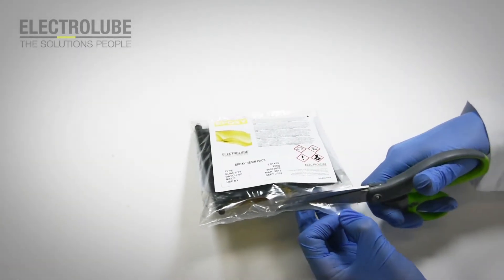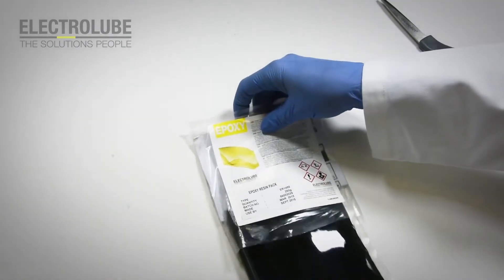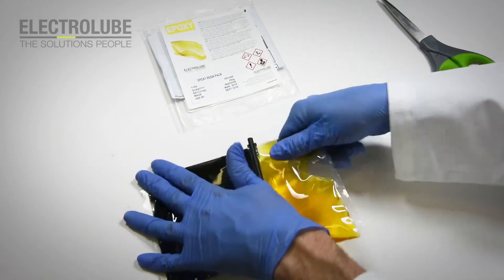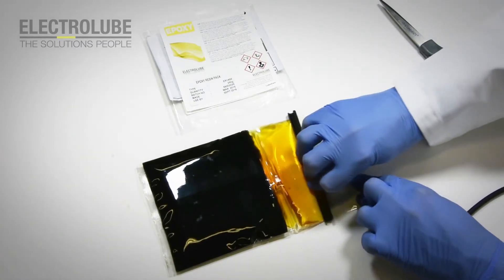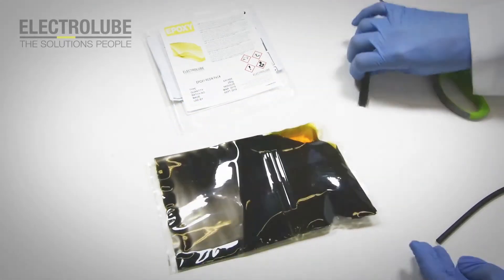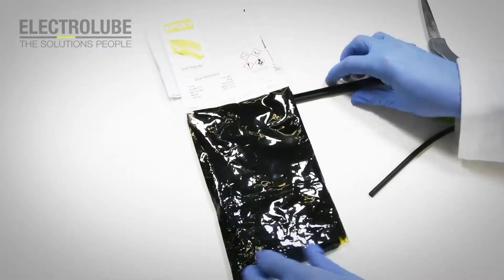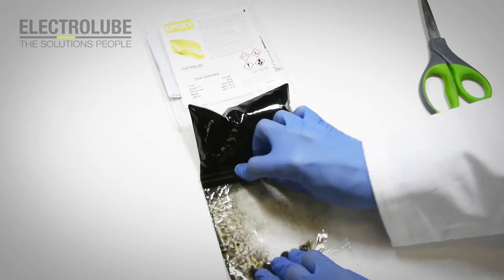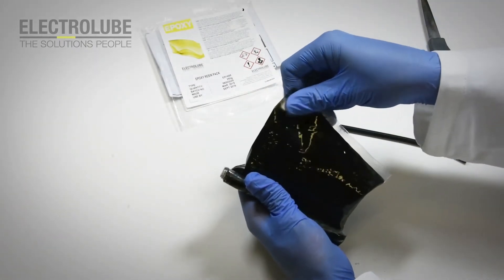How To Mix Epoxy Potting Compound Resin Packs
What are Encapsulation Resins and Potting Compounds?
Encapsulation resins and potting compounds are used to protect electronic devices in the harshest operating conditions protecting from chemicals, water or other corrosive elements. The materials are used to 'encapsulate' individual components, or 'pot' the entire unit.

Resins offer excellent mechanical protection, mechanical protection can be identified in a number of ways; superior performance is evident in applications involving prolonged exposure or immersion in harsh chemicals, or those exposed to vibrational, thermal or physical shock, for example. The higher level of protection is achieved through the mass of the resin surrounding the unit. This is different for every application however potting and encapsulating resins always provide a far more substantial covering than that offered by conformal coatings.

Due to the bulk of material surrounding the PCB, potting and encapsulation resins are commonly two-part systems which when mixed together form a solid, fully cured material, with no by-products. In cases where the conditions are not considered extreme, Electrolube offer a range of 2K conformal coatings which provide a combination of protection in humid and corrosive environments with ease of application. They can be used for complete coverage or selective application onto the PCB, thus minimising the weight added as a result of applying a protective material.

Where should I use a Resin?
Resins are particularly useful for applications which endure harsh operating conditions. These can vary from salt water immersion in marine applications, to chemical immersion such as automotive sensors. Resins have also more recently been used extensively within the LED industry for the protection of the luminaire, or as a thermal management material.

Thermally conductive resins may also be used to dissipate heat away from the PCB and components to the units housing.